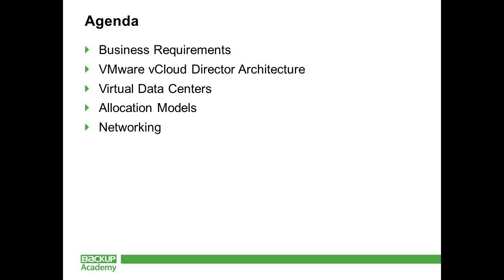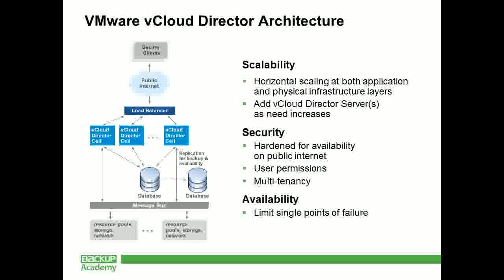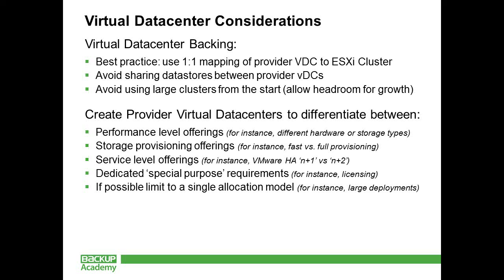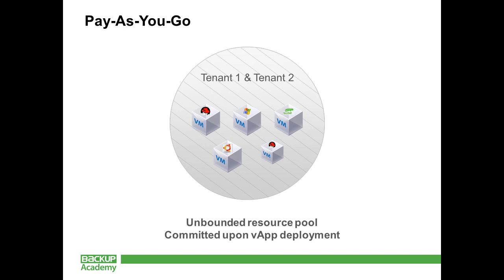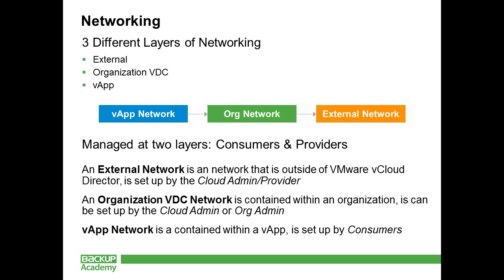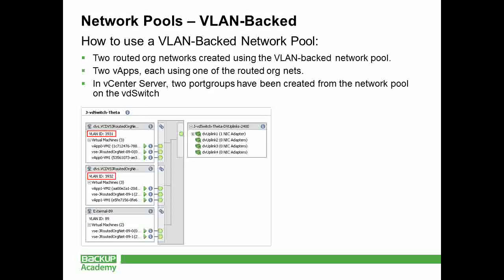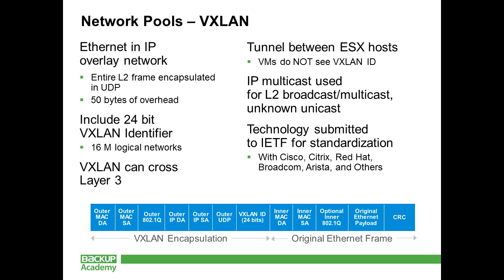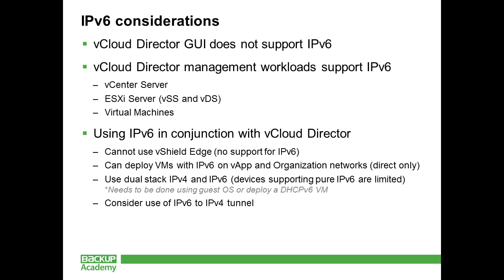VMware vCloud Director and how it works by David Hill, Backup Academy:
In this new Backup Academy track David Hill explains how vCloud Director works.